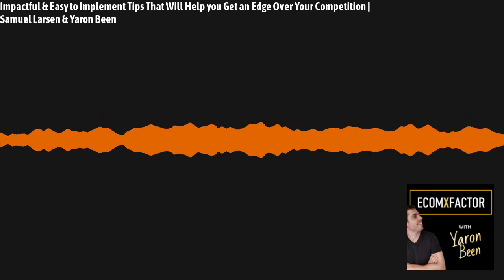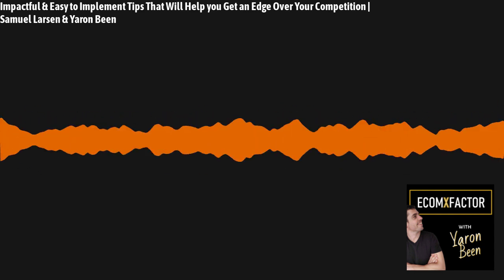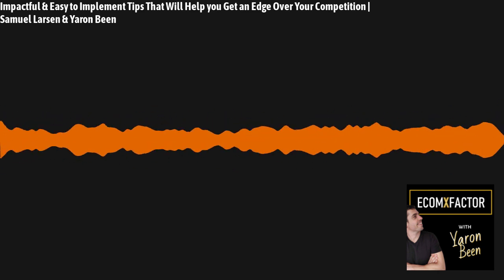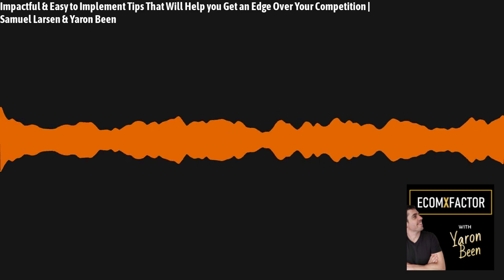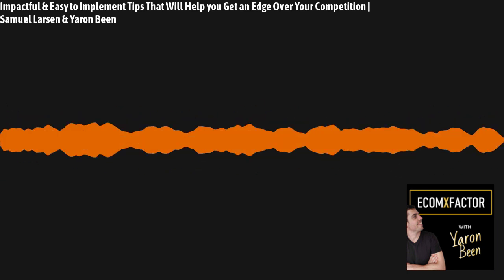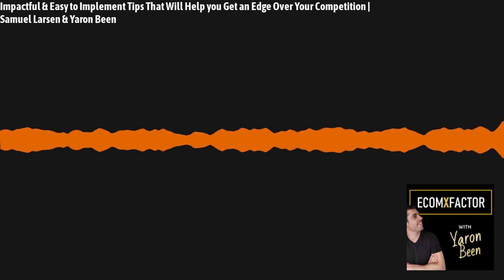Impactful & Easy to Implement Tips That Will Help you Get an Edge Over Your Competition | Samuel...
Samuel is the founder of CRO Gurus, A Shopify expert agency helping D2C eCommerce merchants maximize their sales from their current traffic.

Samuel has been a consultant for some of Shopify’s largest online stores with years of experience growing eCommerce stores.

In this conversation, we dived deep into tactics, cool hacks, and secrets that Samuel uses in order to increase the conversion rate and Lifetime value in the stores he optimizes

Topics Covered:

-How should the optimization approaches differ between small and big companies?

-How to optimize your store even if you don’t have a lot of traffic

-Website speed optimization- Best practices
-How to use Google Analytics custom alerts

-Using soft conversions

-Shopify Checkout conversion killers
-Email flows you must use in order to increase the LTV of your customers

Check out the EcomXFactor Youtube Channel:
None out the EcomXFactor Facebook group
If you enjoy the podcast, would you please consider leaving a short review on Apple Podcasts
It takes less than 60 seconds, and it really makes a difference in helping to convince hard-to-get gu

(video made with Headliner.app)